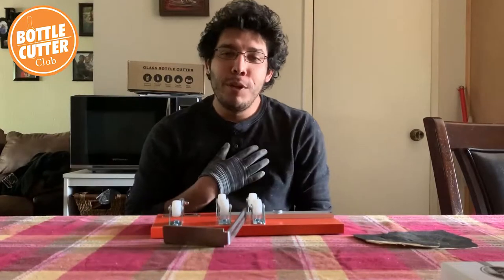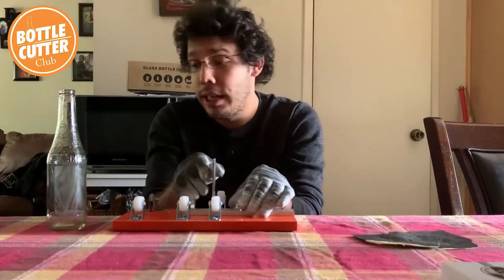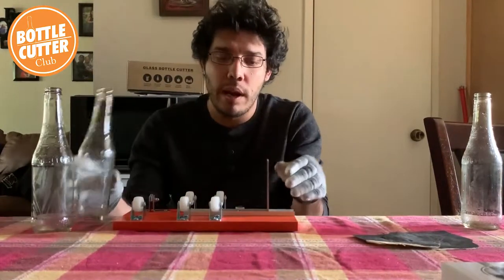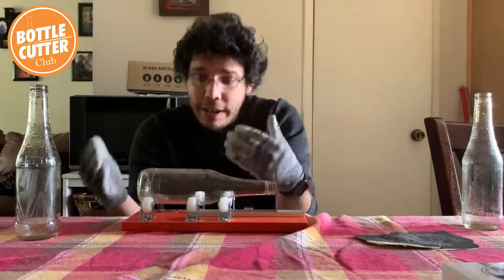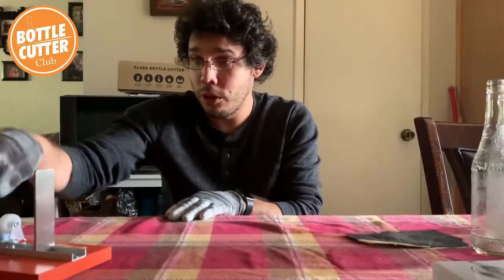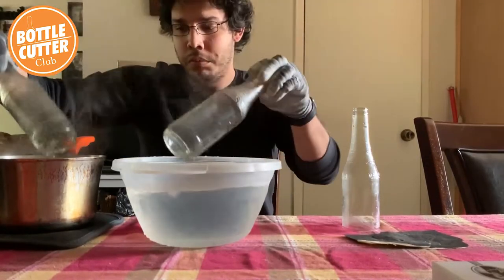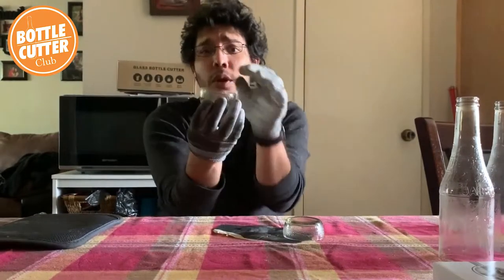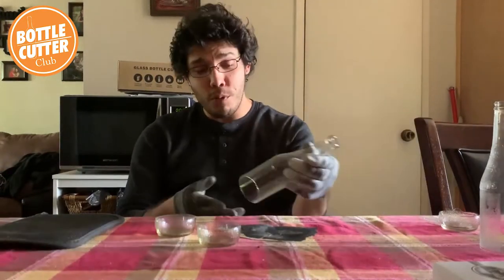Bottle Cutter Club - Project #11 Making an ashtray out of a wine bottle with a glass cutter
Follow our channel and learn how to make amazing project with your bottle cutter. Create your own table bottle lamps or turn used wine bottles into colorful vases, drinking glasses, plant holders, wind chimes, and even hanging tea candle holders; There are a ton of different uses for empty glass bottles; Express yourself in creative and imaginative ways with this fun and rewarding hobby!

★☆★ HOME PRO SHOP BOTTLE CUTTER ★☆★

★☆★ ABOUT BOTTLE CUTTER CLUB ★☆★

We are a club dedicated to glass bottle crafters, delivering each week a new amazing project.